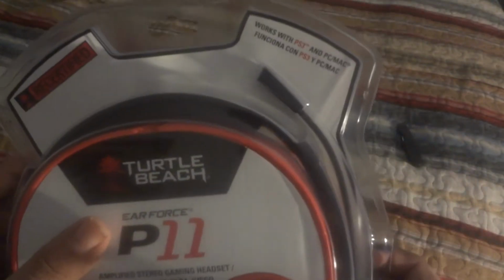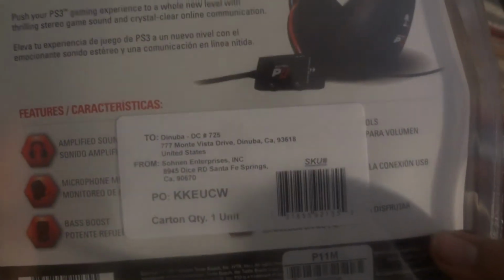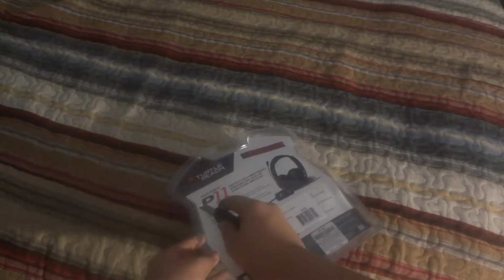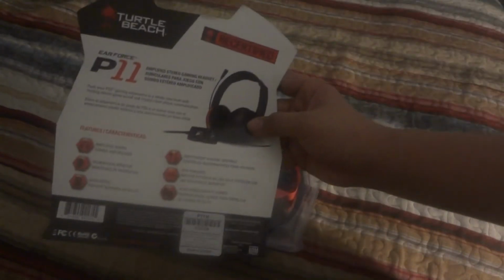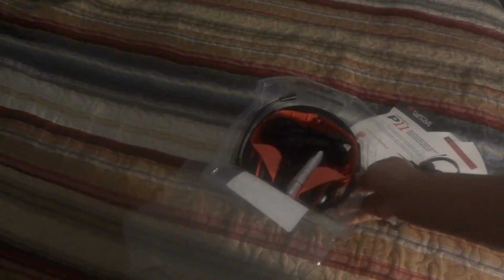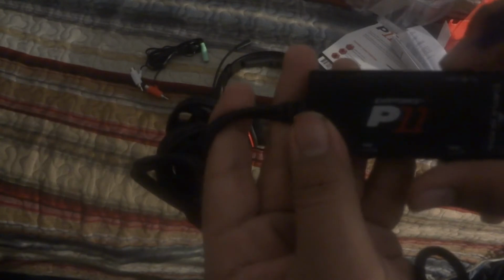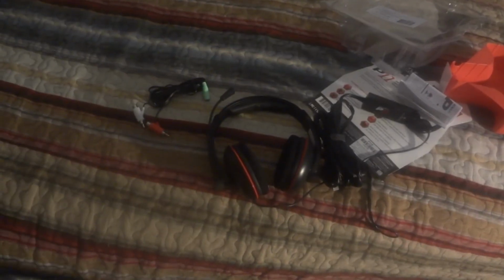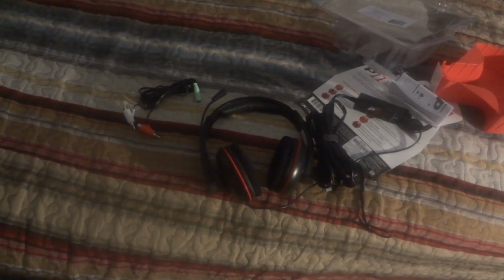Refurbished Turtle Beach P11 Unboxing (PS3/Pc/Mac)